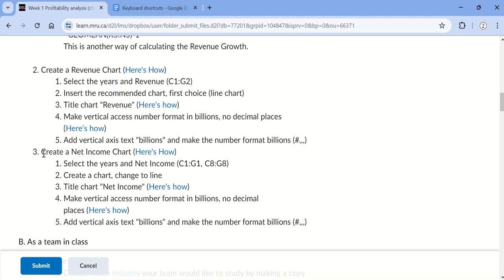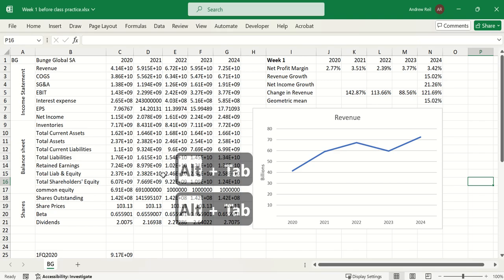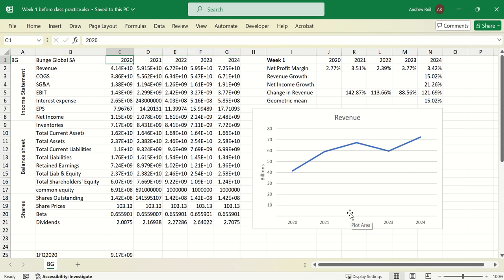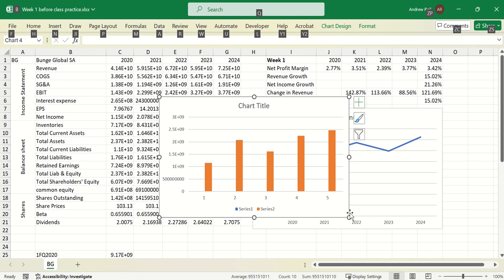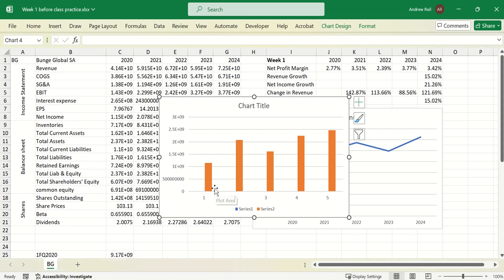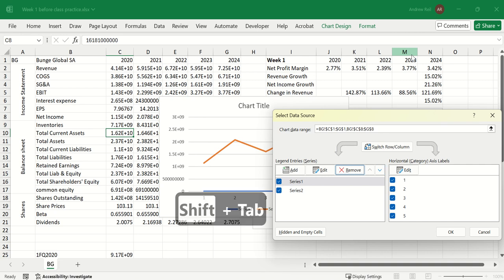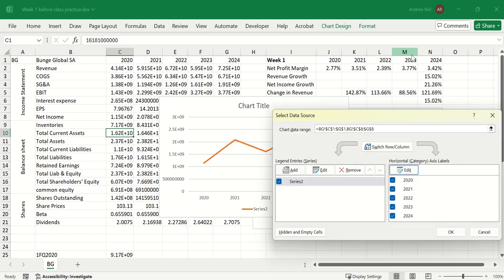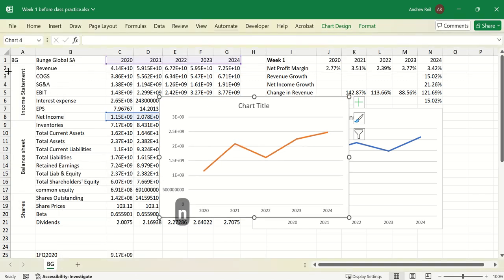Week 1 part A step 3 Create Chart